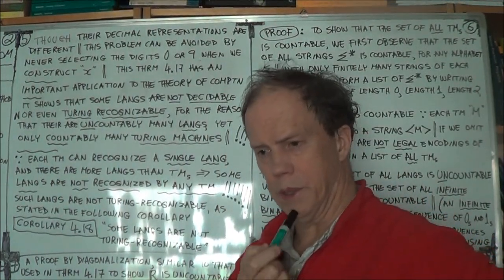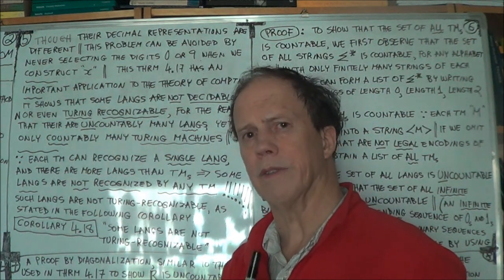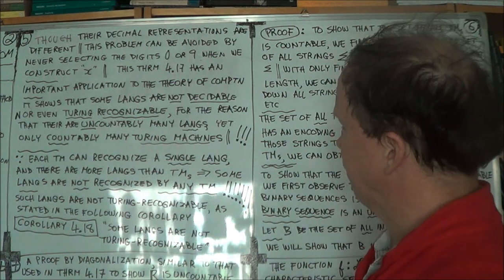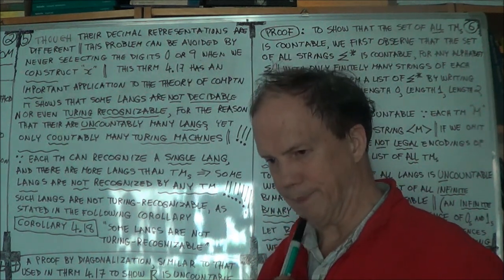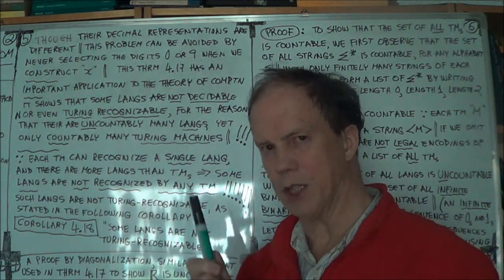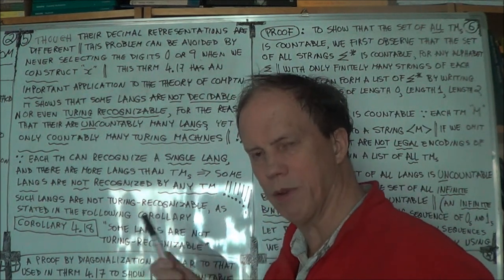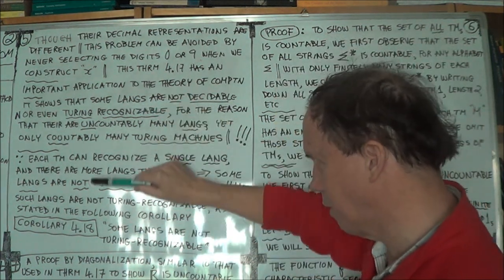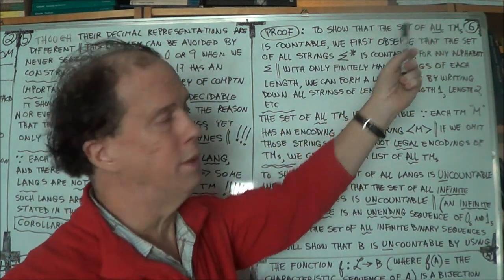deGarisMPC ThComp4s 1of2 Sen,M1,Sipser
Theory of Computation (Sen, M1, Sipser) Lect. 4s ("Decidability"), Pt. 1 of 2